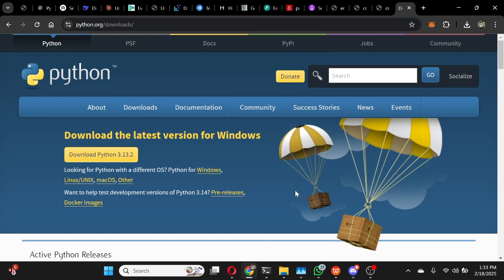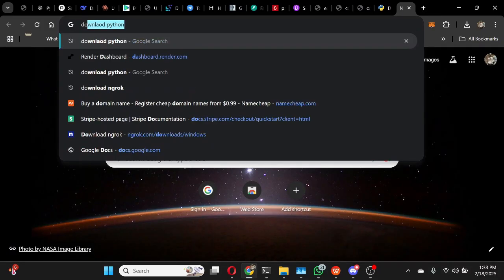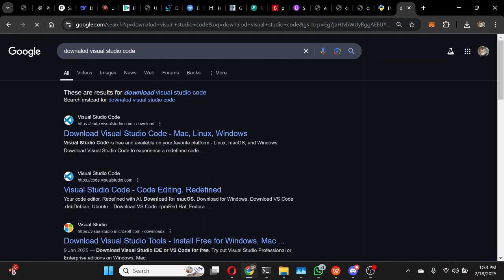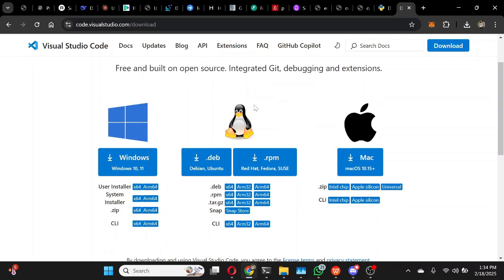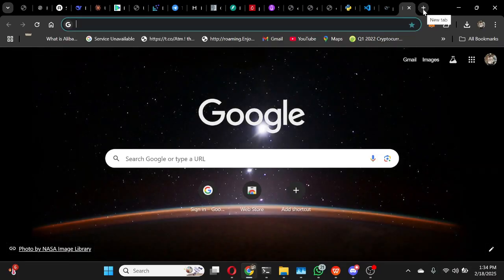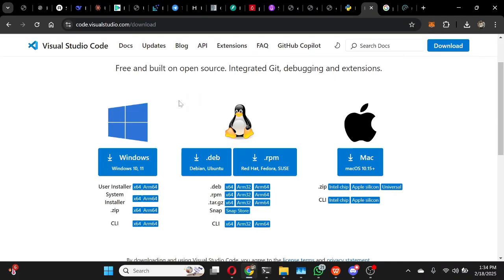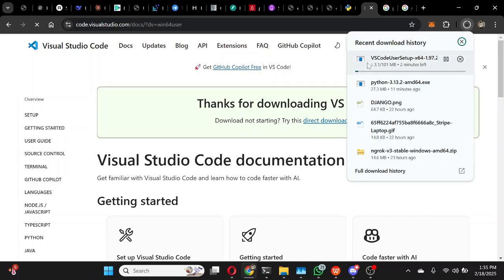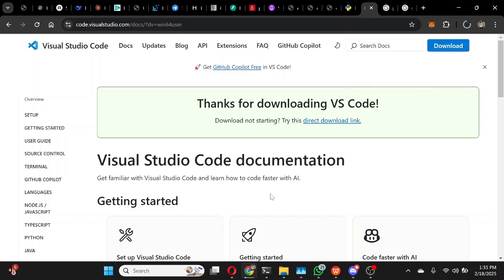Python for Beginners — Part 3: Installing VS Code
In this video, you’ll learn how to download and install Visual Studio Code, the code editor we’ll use throughout this Python course.
I’ll walk you through the setup step-by-step so you can start writing Python code with ease.